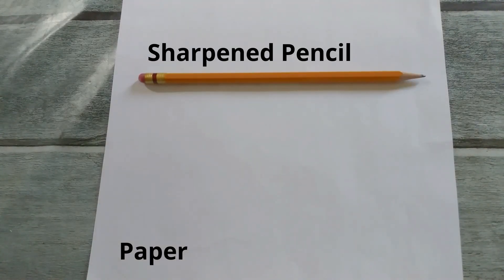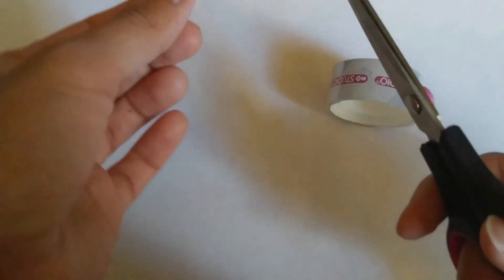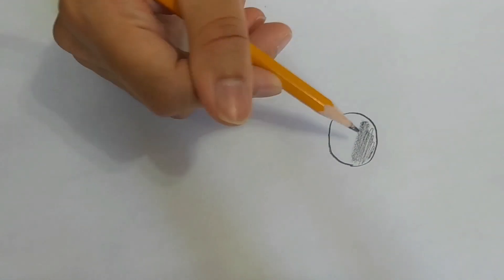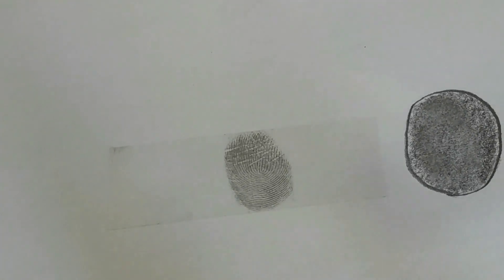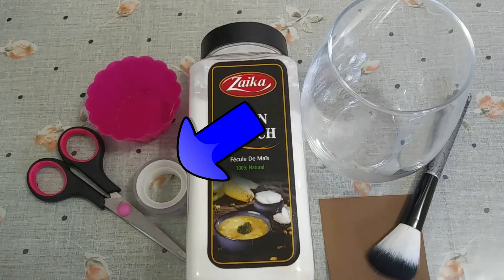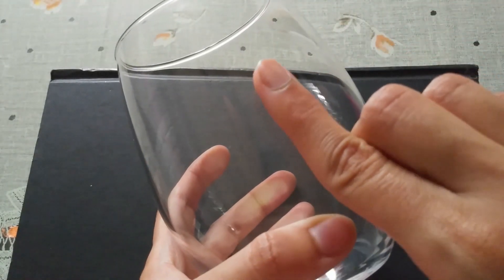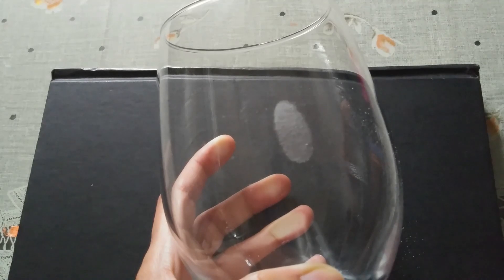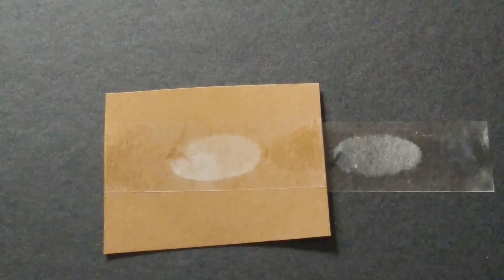Let's Talk Science - Fingerprinting || Science Activity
Learn about the importance of fingerprinting in forensic science with Samina from Let's Talk Science! Find your own fingerprints and identify different patterns using simple household materials!

This educational video is intended for Grades 4-7 students